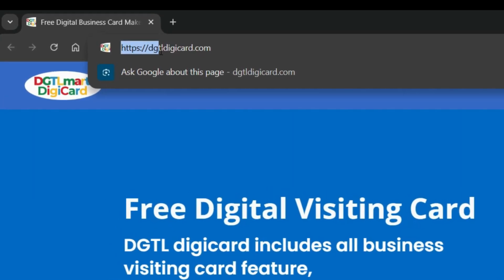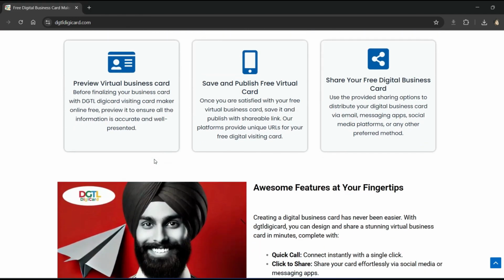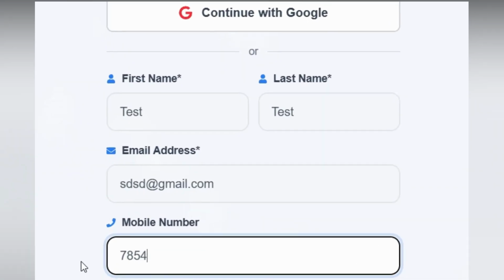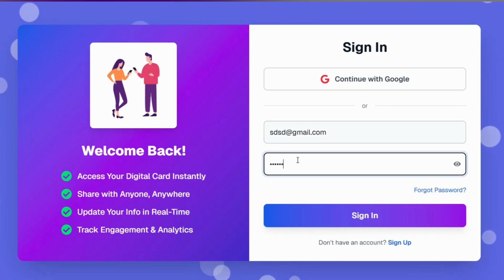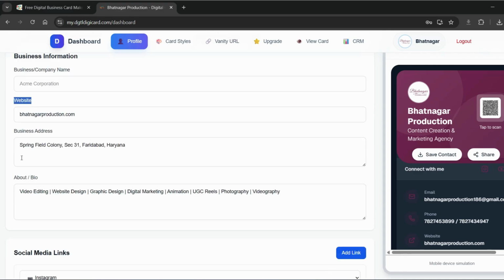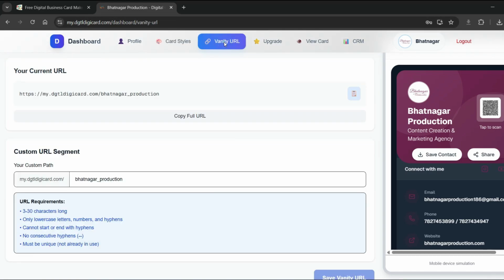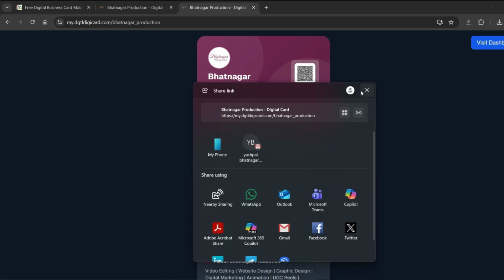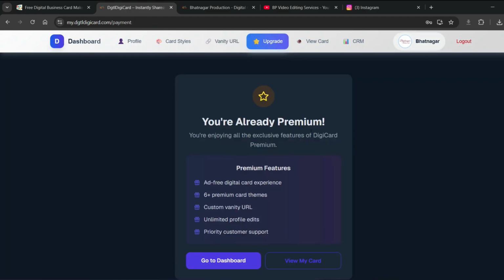How to Create a Free Digital Business Card Online | DGTL DigiCard Full Tutorial (Hindi)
In this video, I will show you how to create a FREE Digital Business Card using the DGTL DigiCard website.

No app required — you can make your digital visiting card directly from your phone or laptop in just a few minutes!

✨ What You’ll Learn:

• How to choose a professional design/template
• How to generate your digital card link
• How to share your card on WhatsApp, social media & QR
• Tips to make your card look more professional